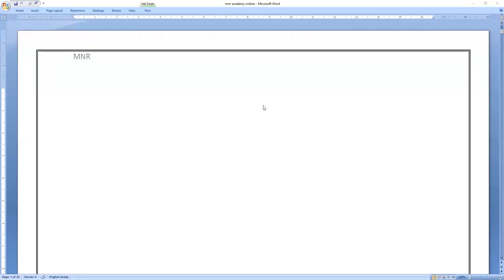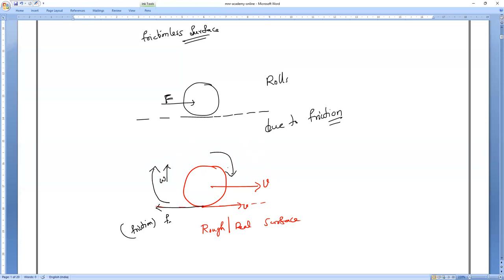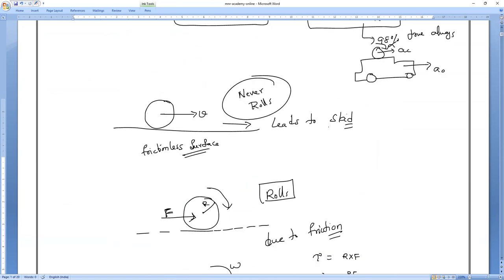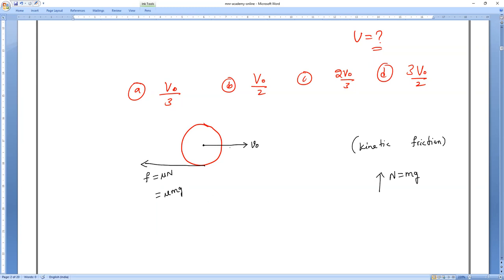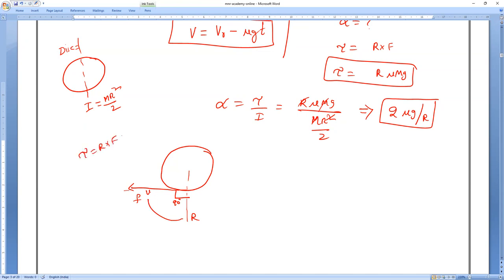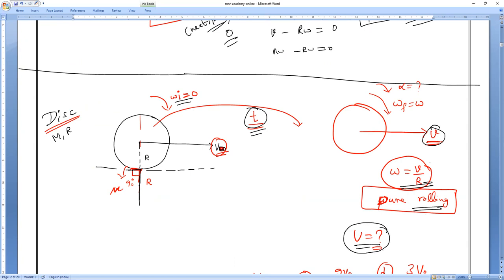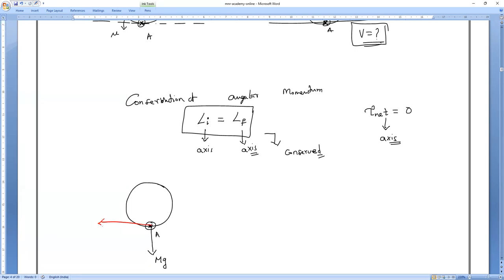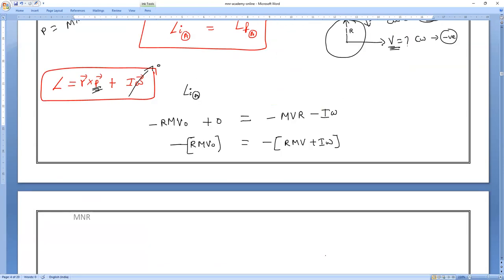Rotational Motion 15 | Rolling Series 3 | PURE ROLLING JEE MAINS / NEET Uniform PURE ROLLING part-3